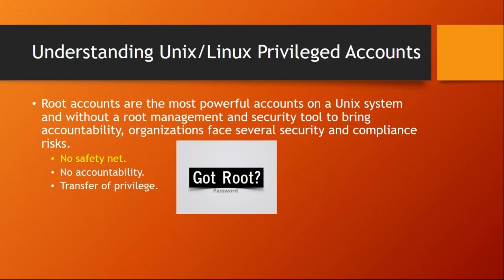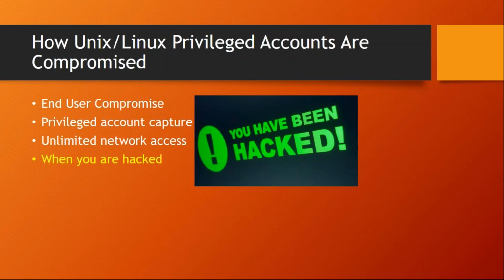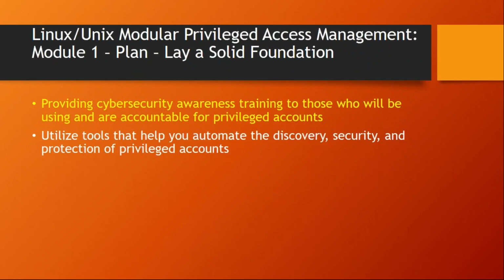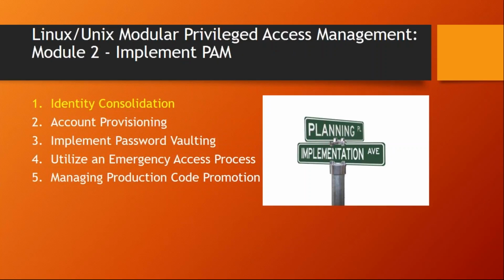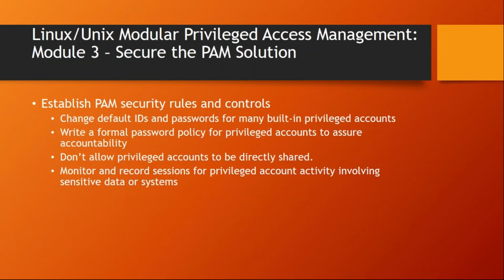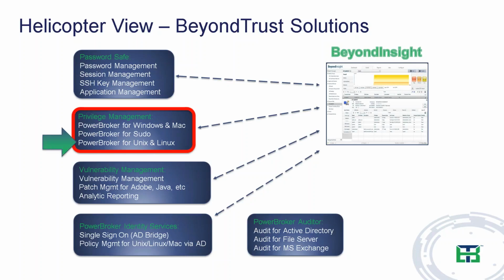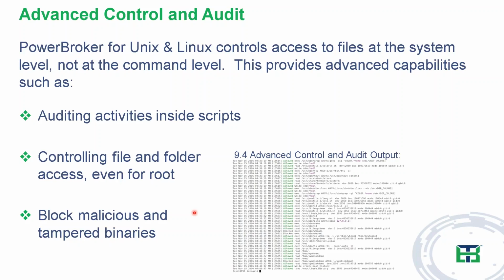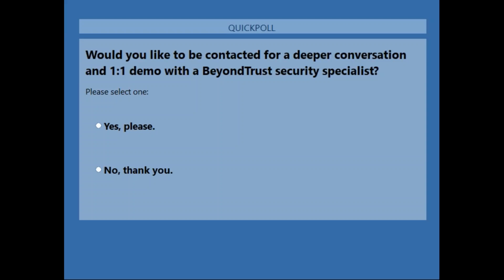A Modular and Integrated Approach to Managing and Protecting Your Unix⁄Linux Privileged Accounts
Hello, I am Derek A. Smith, the cyber professor and author of Cybersense: The Leaders Guide to Protecting Their Critical Information. Each day I share cybersecurity information that will help you to protect your critical information.

To learn more about me or to hire me for speaking and webinars visit my

To learn much more about cybersecurity buy my book at Amazon.com as well as the companion action guide.